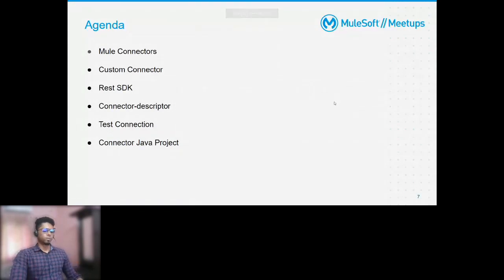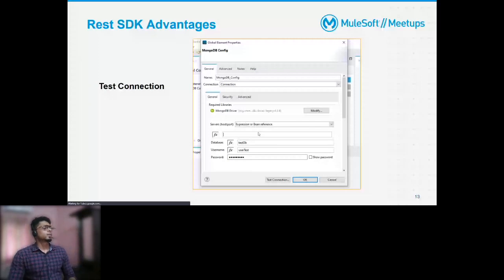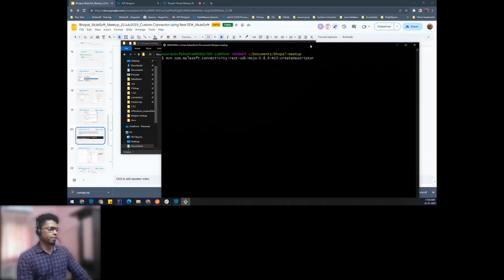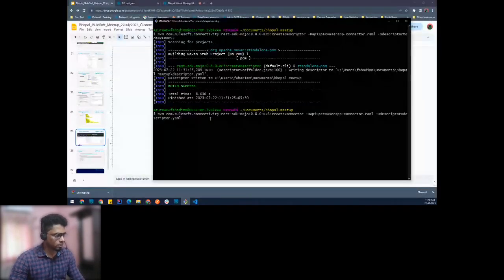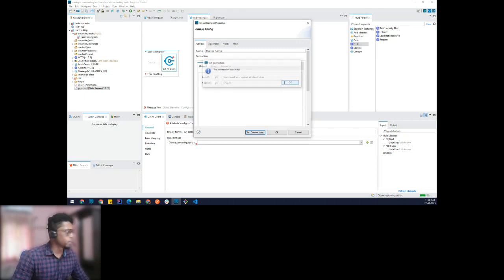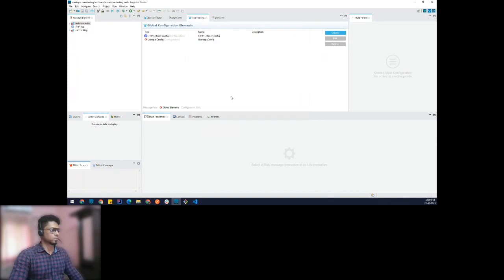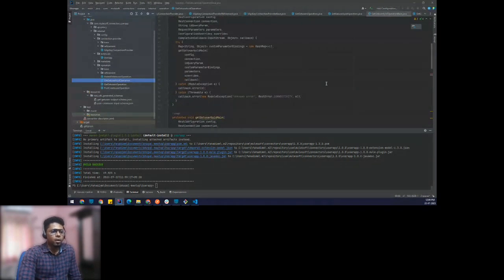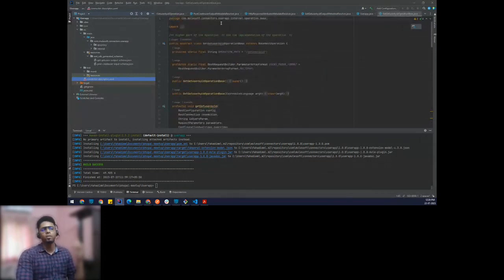Custom Connector using Rest SDK - Overview and Demo | MuleSoft Meetup for Bhoapl #4